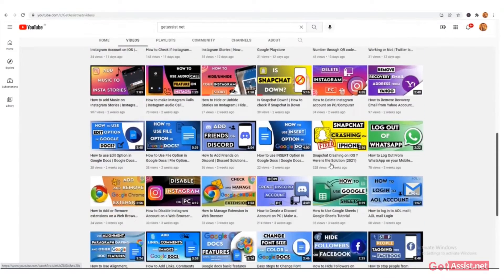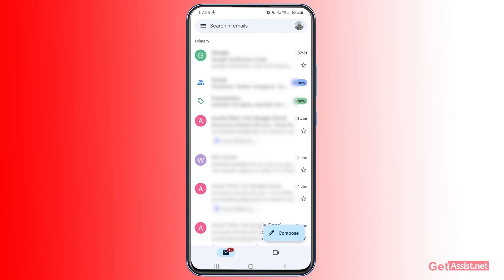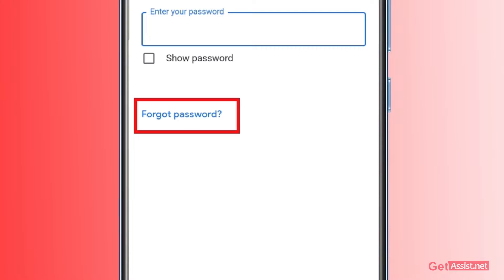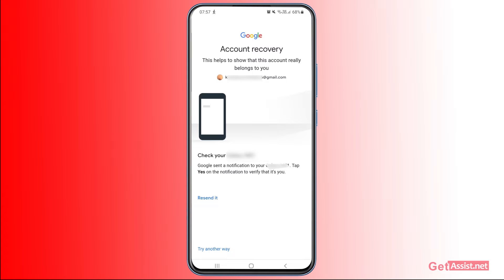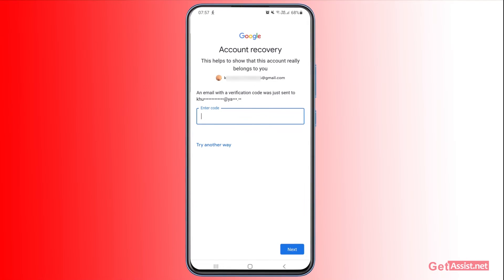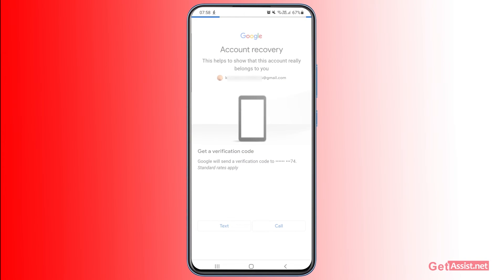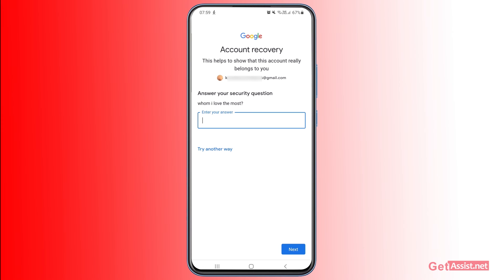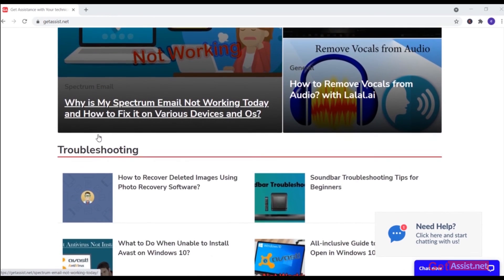How to Recover Gmail without Phone Number and Email (2022)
So you have lost your Gmail account and you don't have your Recovery email and Phone number either, I can understand this situation as I have faced this in past. That's why I will show you how you can recover your Gmail account without an Email and Phone number.

How to Recover Deleted Emails from Gmail App on Android/iPhone

Related Questions:-
recover your gmail account
how to recover gmail,gmail recovery
recover gmail without phone number
get back your gmail account
recover gmail without recover email and phone number
how to recover gmail without recover email
i dont have gmail recovery code
not getting code from gmail